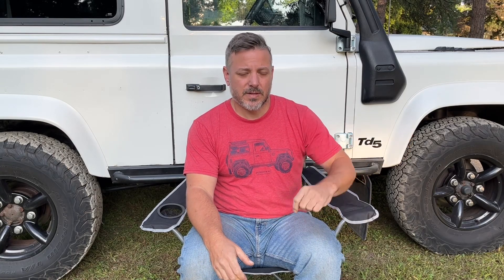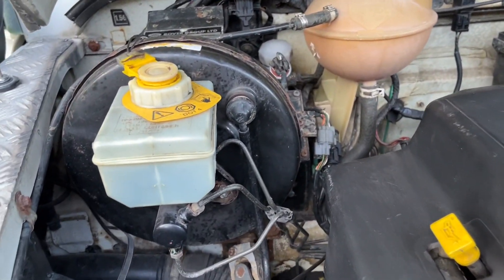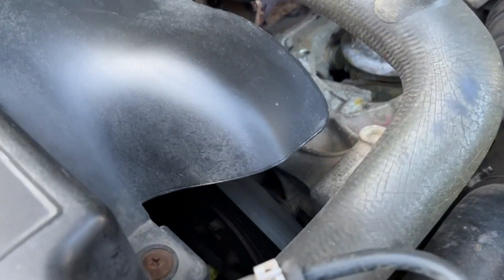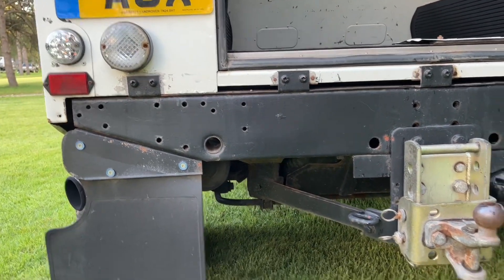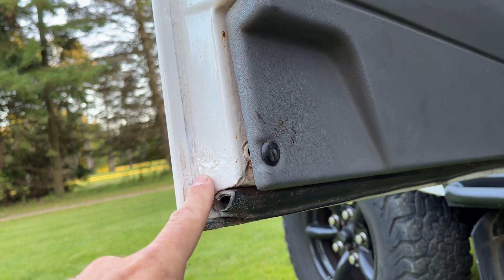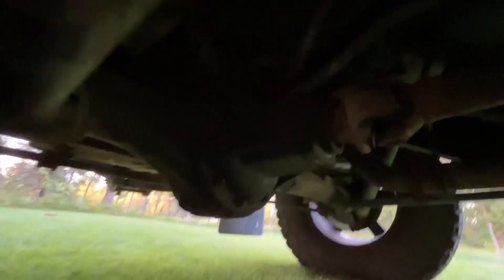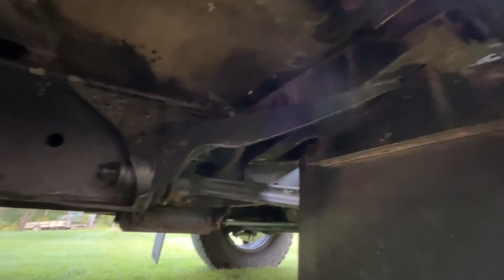(SOLD)1998 Land Rover Defender 90 TD5 for sale